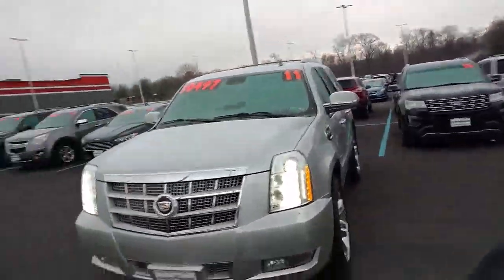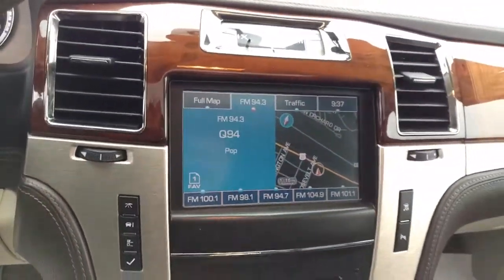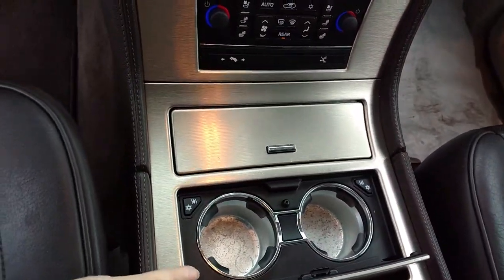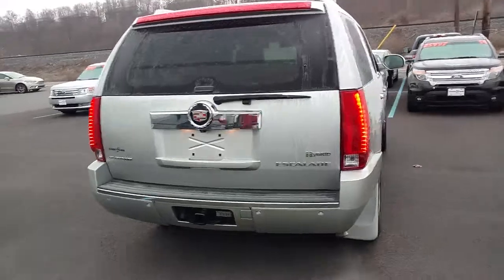2011 Cadillac Escalade Hybrid 7FC4C Stuckey Ford Stuckey Subaru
2011 4wd Cadillac Escalade Hybrid Video